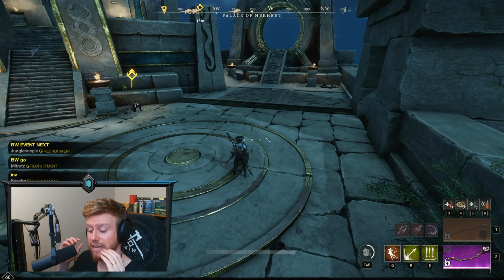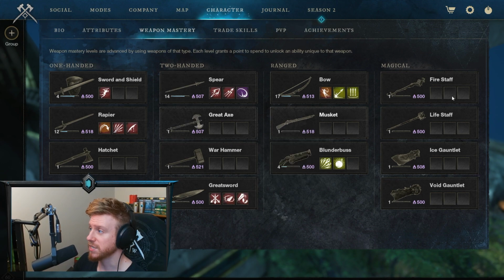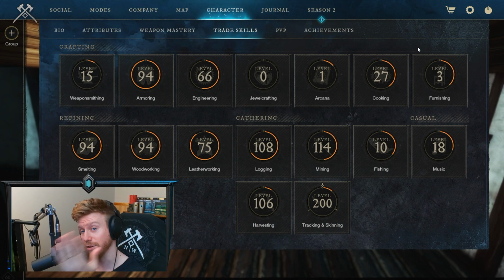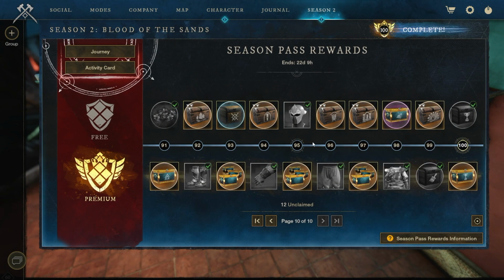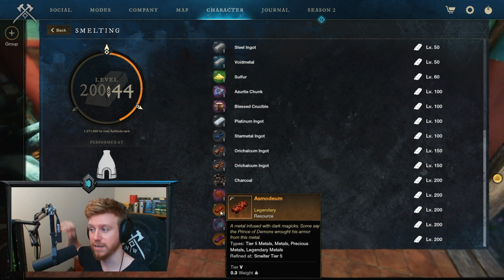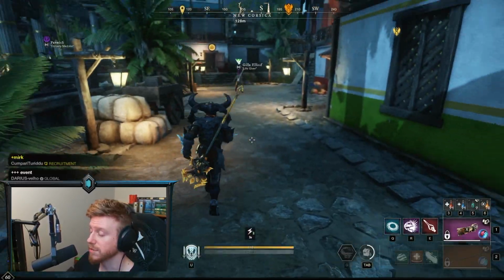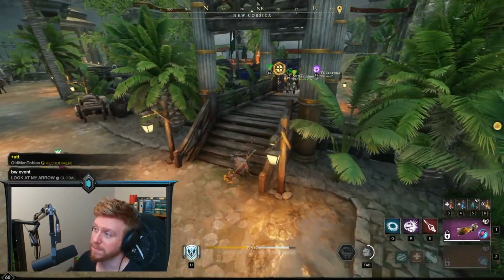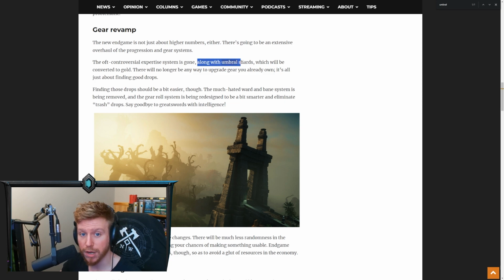New World EXPANSION Guide! How to Prepare for New World's Upcoming Expansion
Unlock effortless video edits with StreamLabs!

Today we're talking about how you can prepare your character for New World's upcoming expansion! For more info / discussion, check out the stream

00:00 Intro
01:12 Most Important Prep
09:16 Somewhat Important Prep
19:15 Extra Things To Do (Not very important)
21:50 Do you need 625GS for the Expansion?
22:50 What about Umbral Shards / Gypsum
24:45 Returning for the Expansion